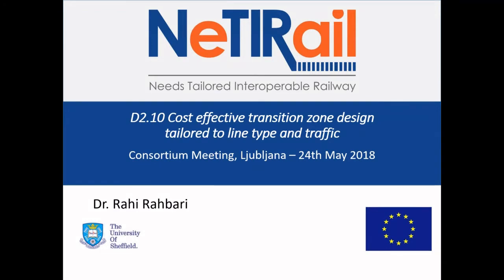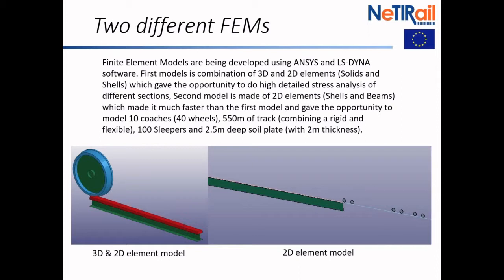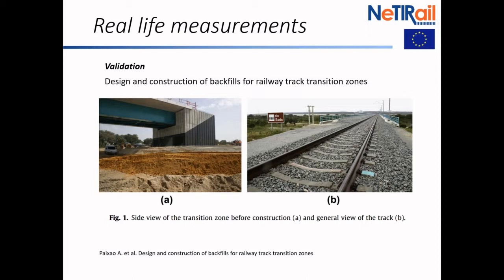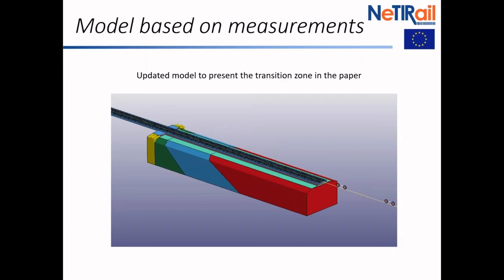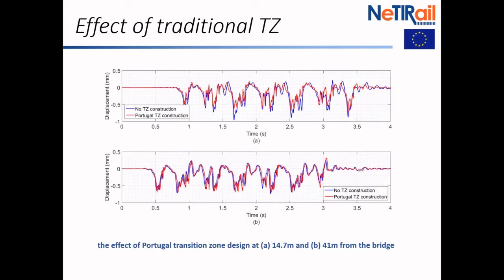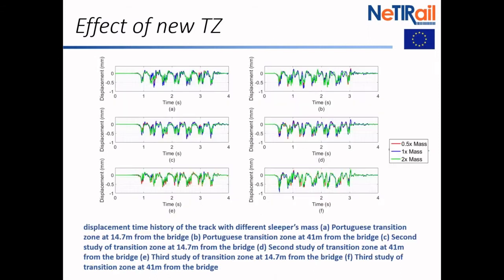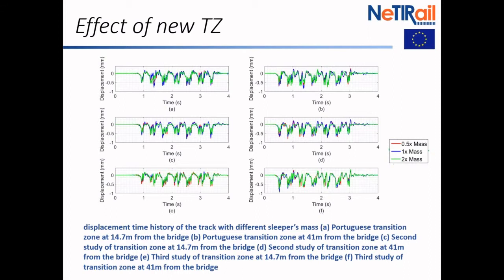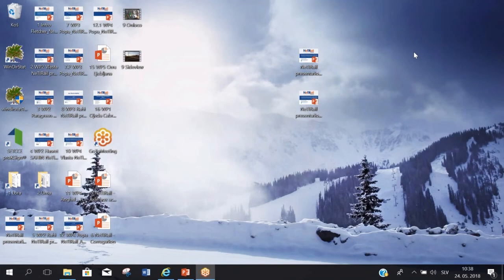NeTIRail-INFRA Final Conference 5 WP2 Transition zone